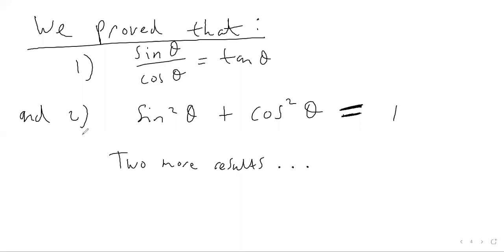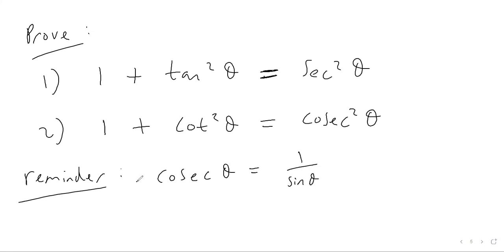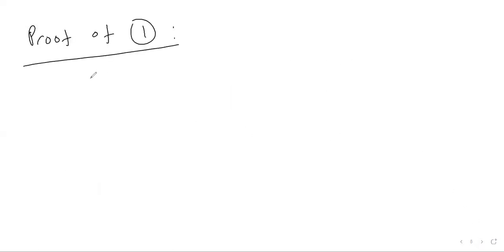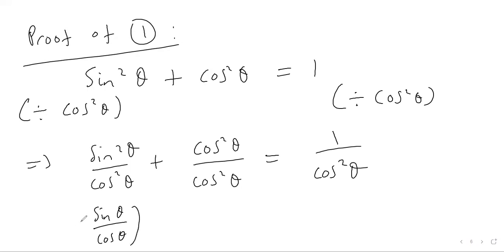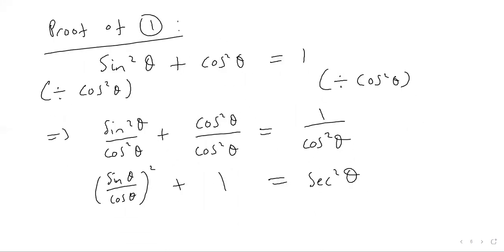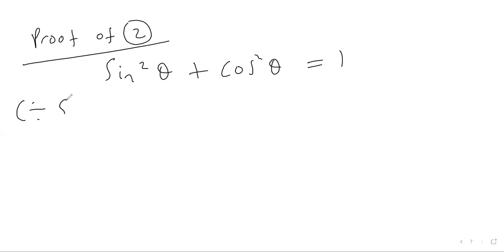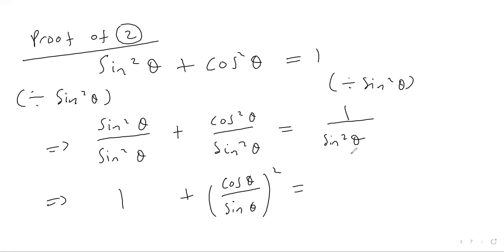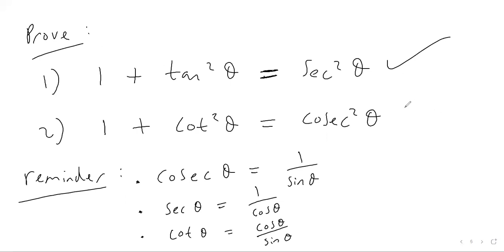PROVING TRIG IDENTITIES INVOLVING COSEC, SEC and COT!!! (A-level Maths, Pure Maths Video 105)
This is video 105 in my series of A-level Pure Mathematics videos. In this video, we prove two trigonometric identities involving cosecant, secant and cotangent (cosec, sec and cot respectively).

1) 1 + tan^2(x) = sec^2(x)

2) 1 + cot^2(x) = cosec^2(x)

We do this by using the identity sin^2(x) + cos^2(x) = 1 (in which we proved in video 104 in this series)